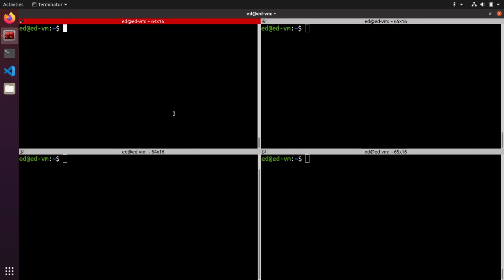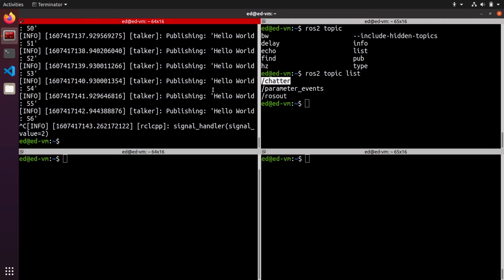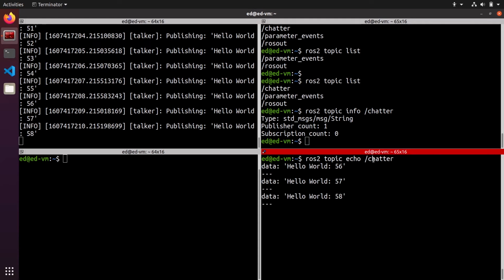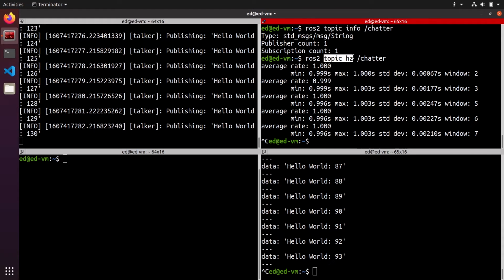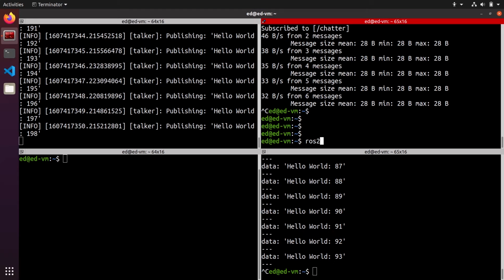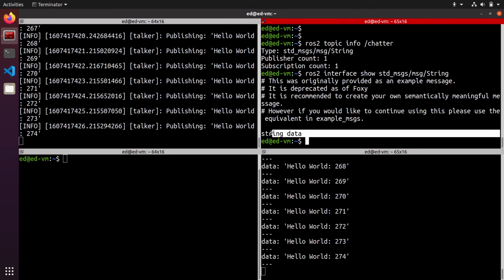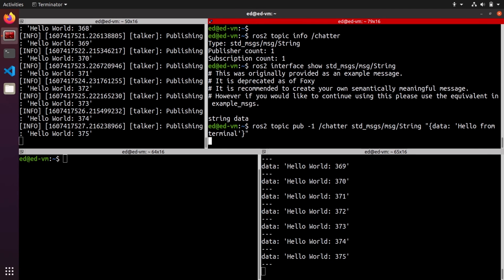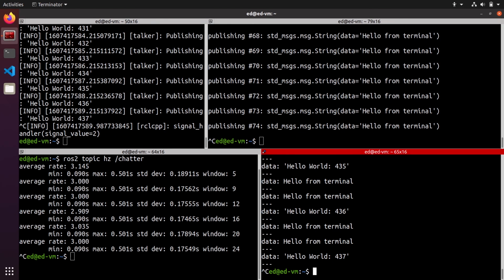ROS2 - 'ros2 topic' Command Line Walk through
Quick startup guide for the 'ros2 topic' command line tool. Discover how to use it + some best practices.

✅ Click Here for the corresponding Written Tutorial - ros2 topic Command Line Tool

0:00 Intro
0:11 Start a publisher node to test ros2 topic
0:41 ros2 topic list
1:37 ros2 topic info
2:17 ros2 topic echo
3:07 ros2 topic hz
4:07 ros2 topic bw
4:39 ros2 topic pub -1
7:39 ros2 topic pub -r
8:27 Outro